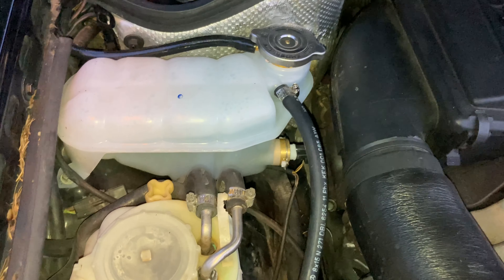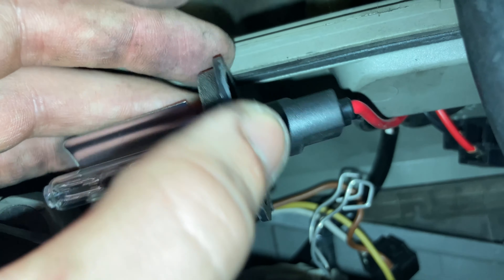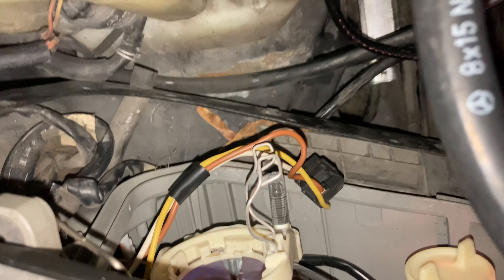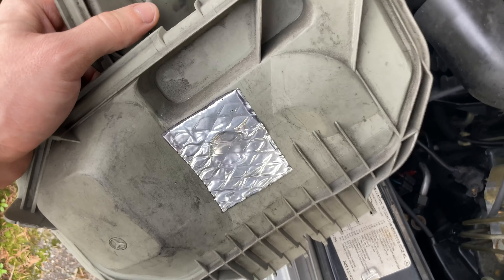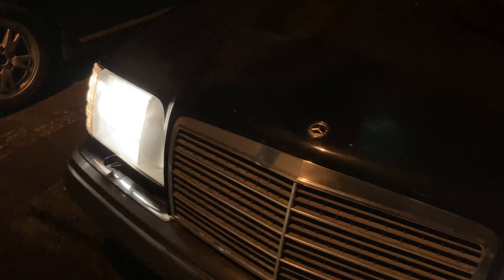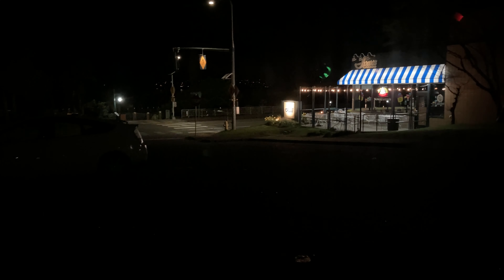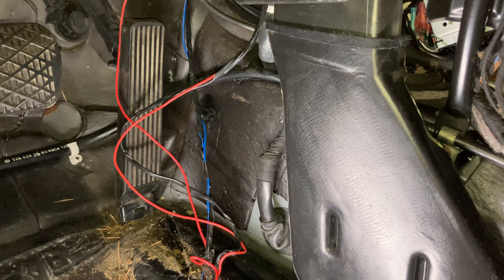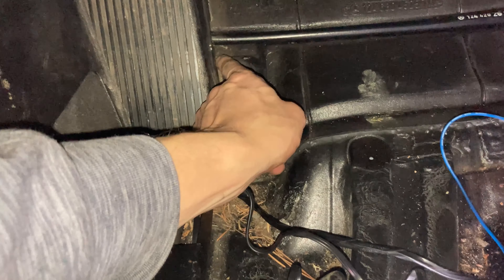W124 E420 NEW HEADLIGHT BULBS and NEUTRAL SAFETY SWITCH BYPASS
Hello Everyone, slowly getting a bunch of little jobs done in prep for the manual swap on the E420.

Find me on 500Eboard: anderzen